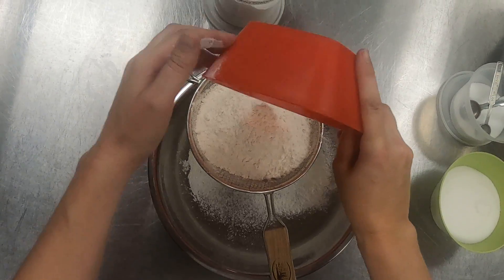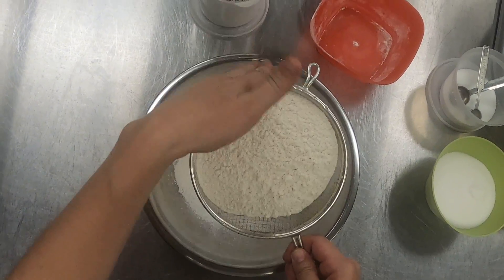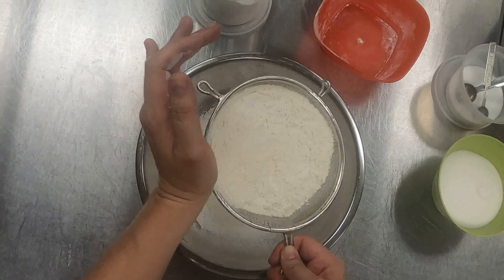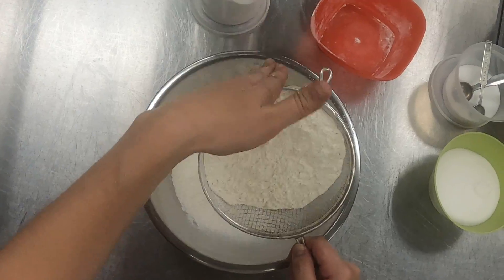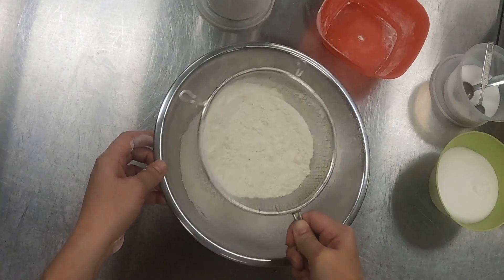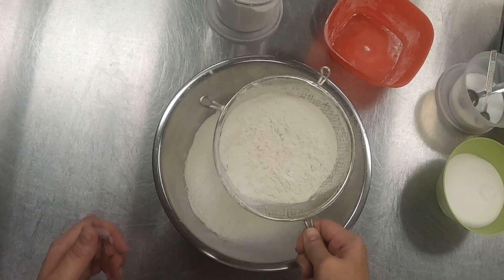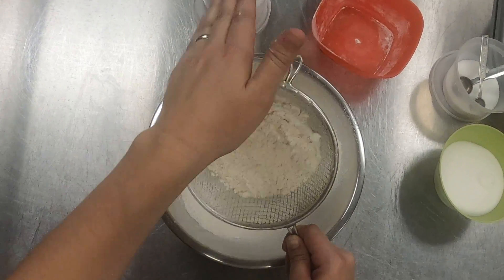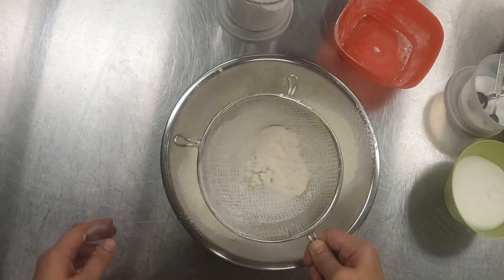Blueberry Muffins 2